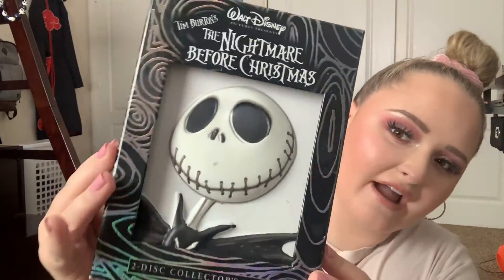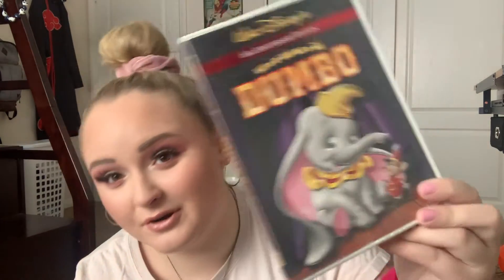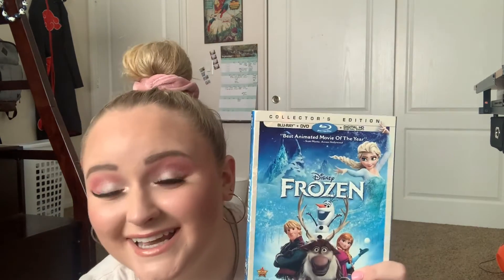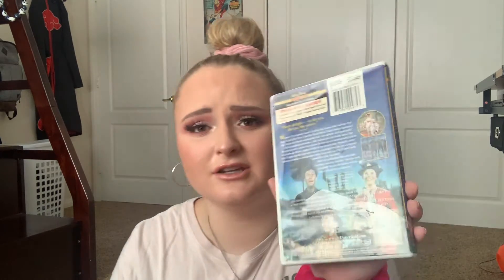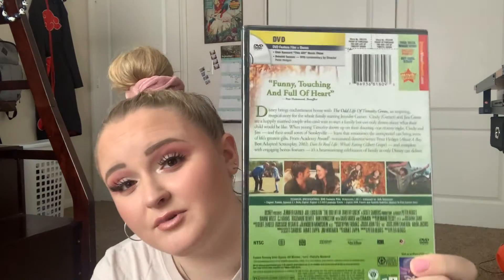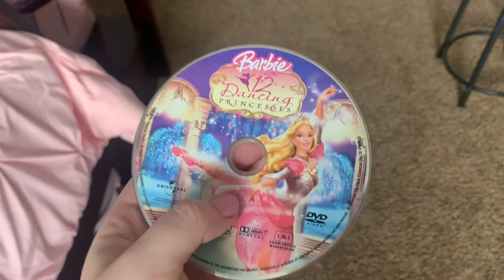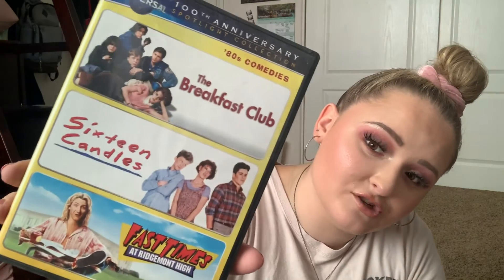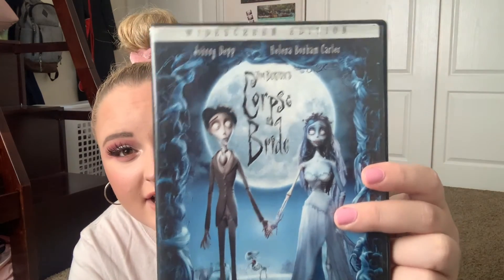My Disney DVD Collection!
Open thissss ;)

Wanna buy some affordable and cool slime? Follow my Slime Shop!

Floralstereotype.tumblr.com

snapchat is currently private :-/

VLOGS!

Comment "diz knee” if you read this haha